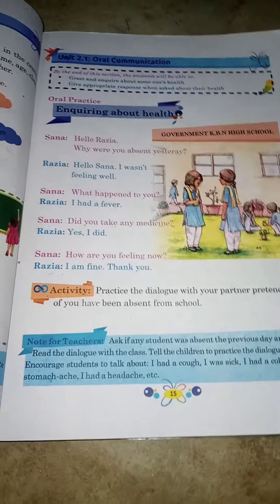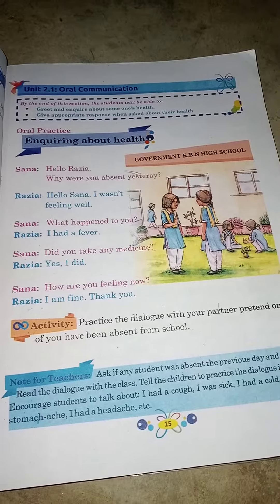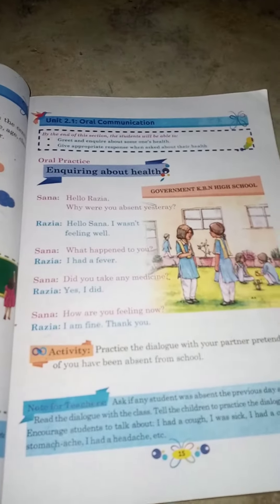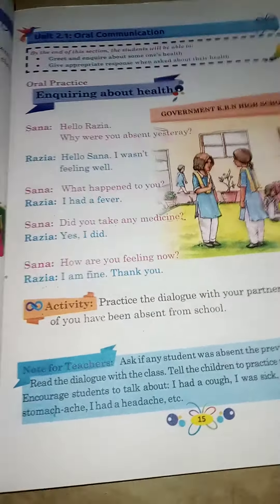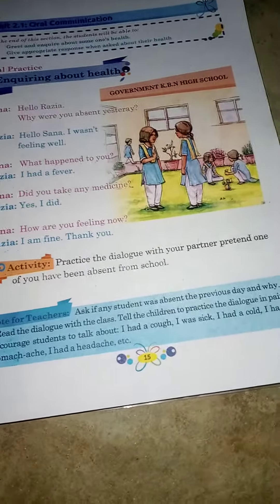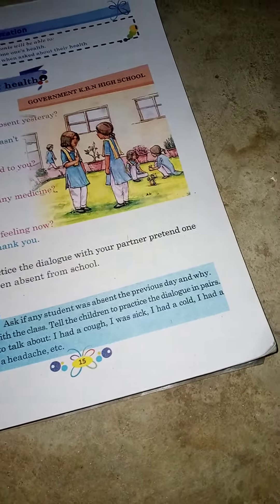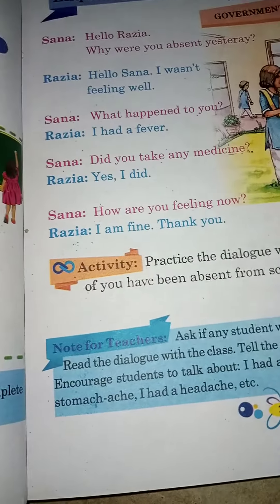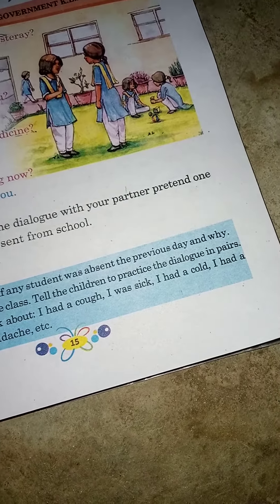class three 1.6